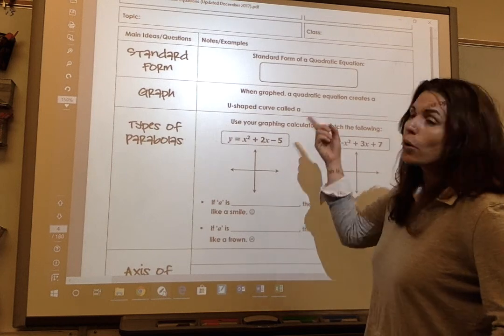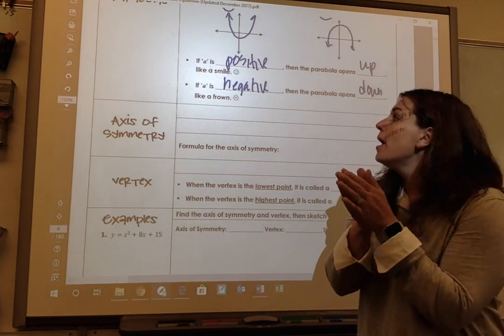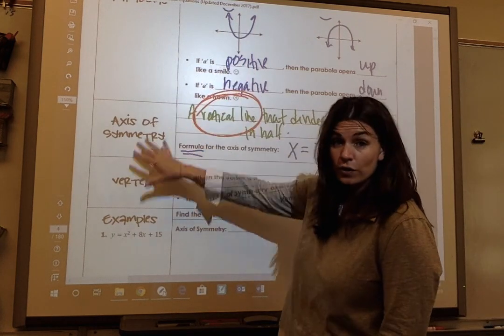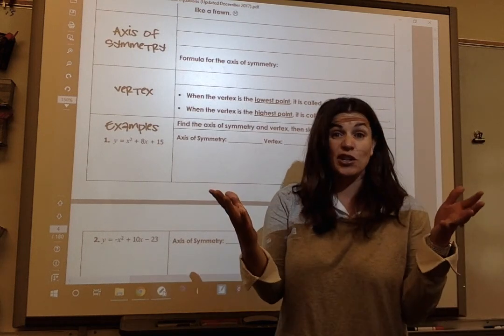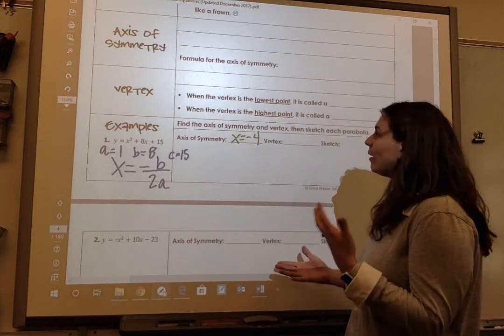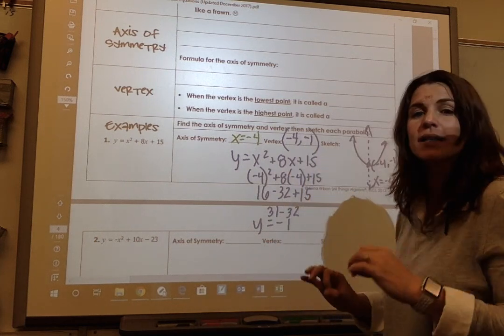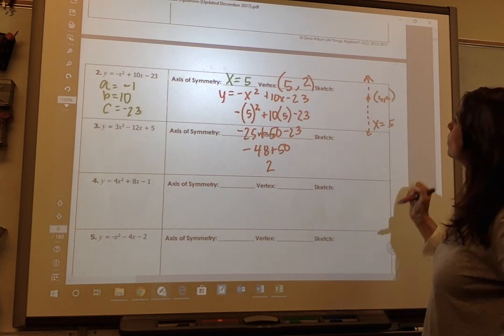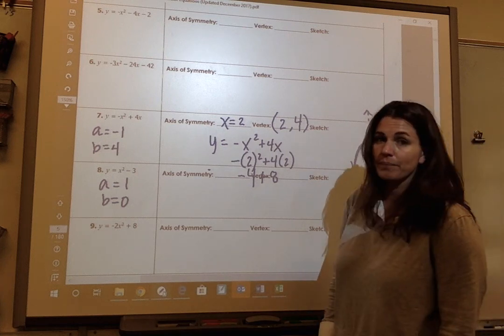intro to quadratic